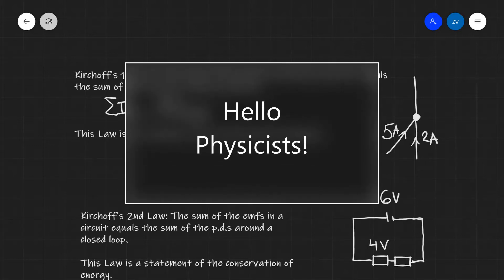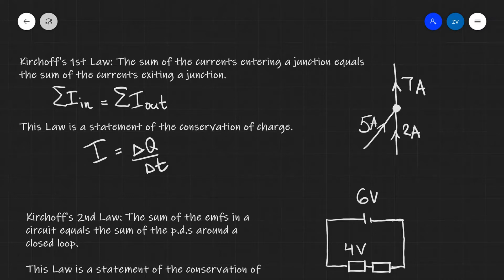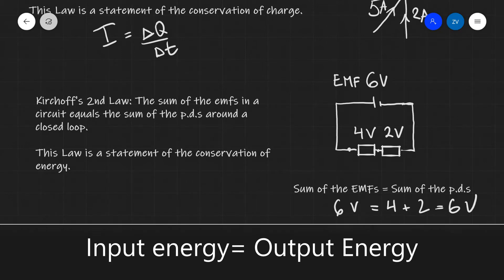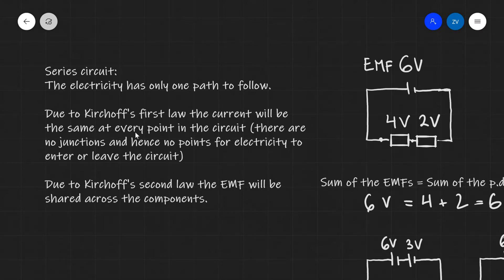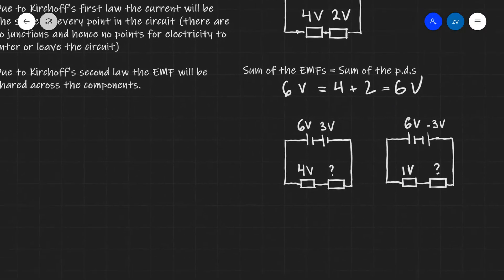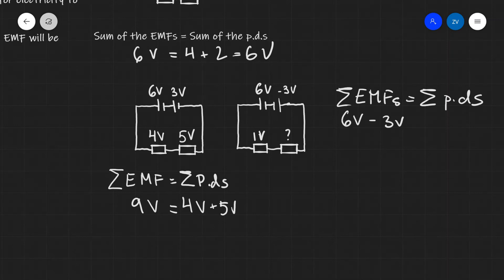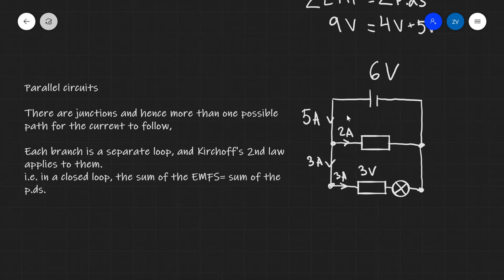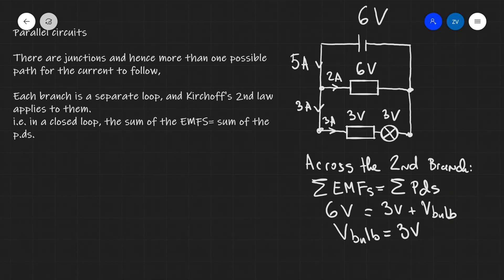A Level Physics: Kirchoff's second law and series and parallel circuits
Chapters:
00:00 Kirchoff's 2nd Law
03:23 Series Circuits
06:54 Parallel Circuits